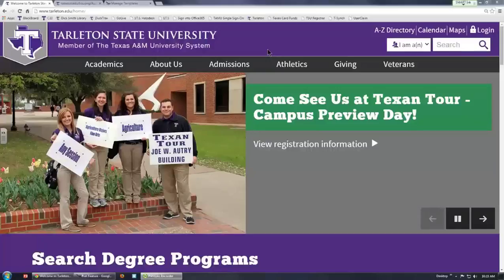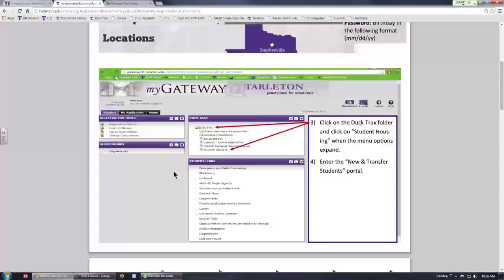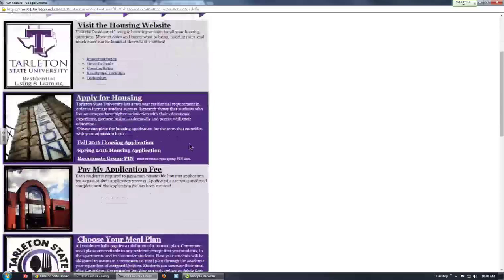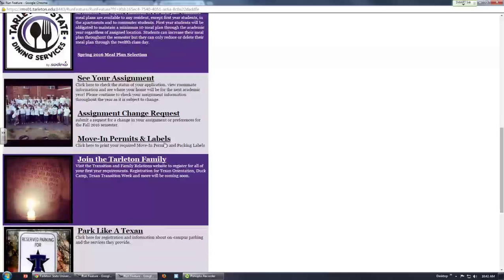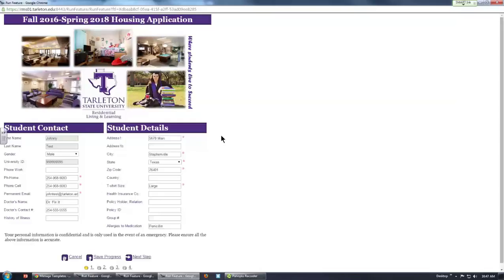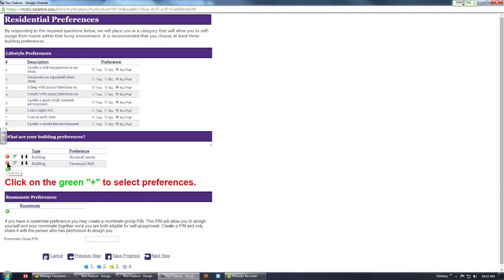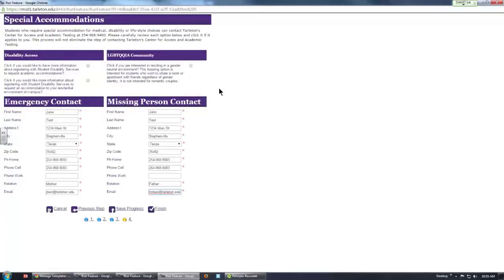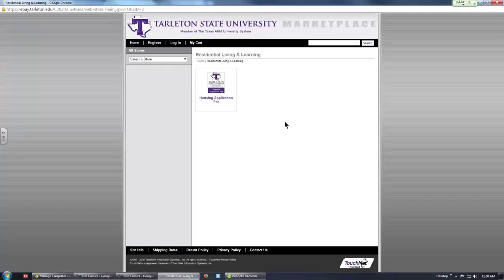How to fill out the Housing Application